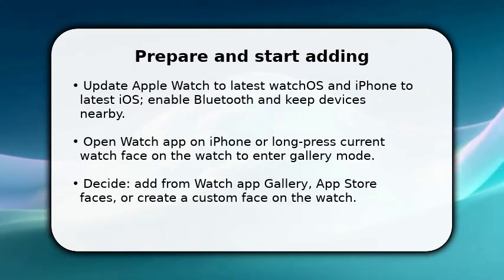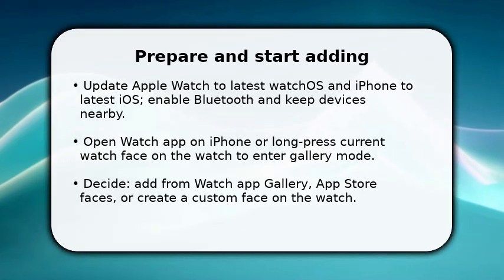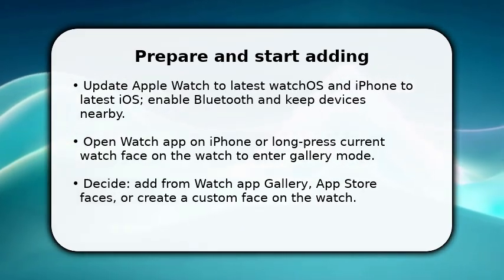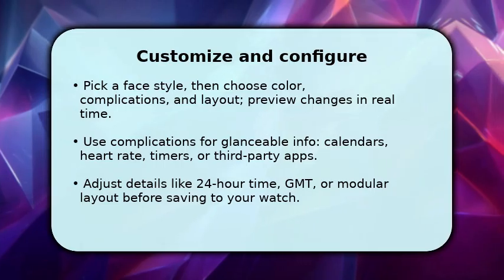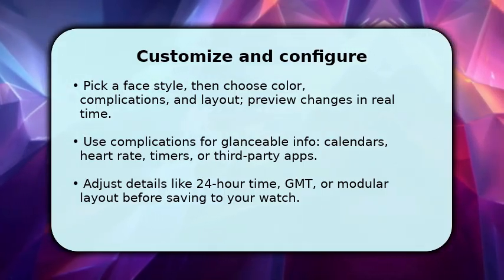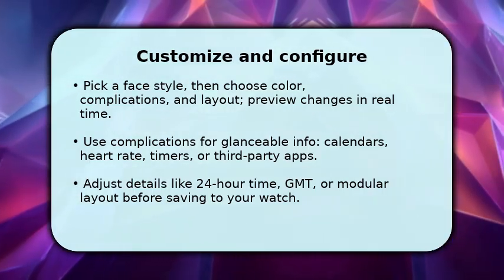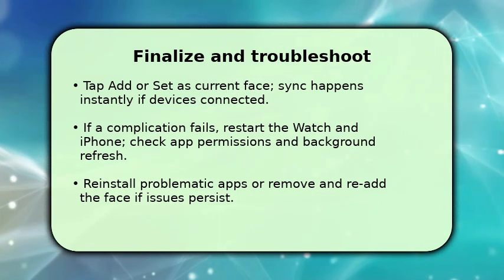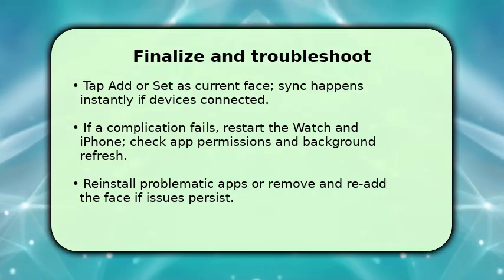How to Add New Clock Faces on Apple Watch (full Guide)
Learn the step-bythy process of adding new clock faces to your Apple Watch with our comprehensive guide. From selecting compatible watchfaces, through installation and customization options like setting alarms or timers directly on them, discover how you can personalize your smartwatch experience.

Apple Watch, Add Clock Faces, Watch Customizations, Install Apple Watch Extensions, Personalized Smartwatch Experience, Compatible WFC Applications, Set Alarms on Apple Watch Face, Customize iPhone and iPad with watchOS 7+, Apple Watch Accessories Guide, Add New Clock Faces to Your Device, Watchface Installation Process